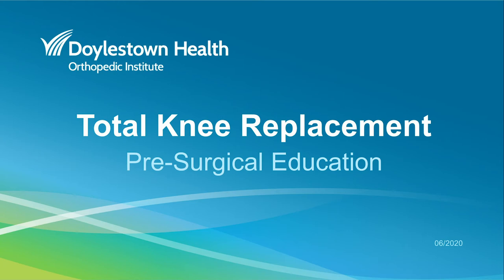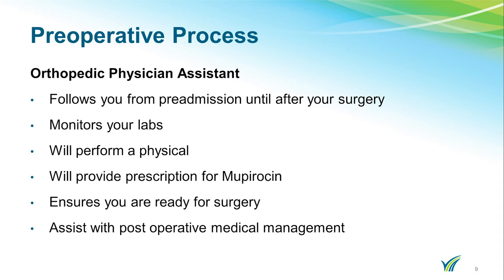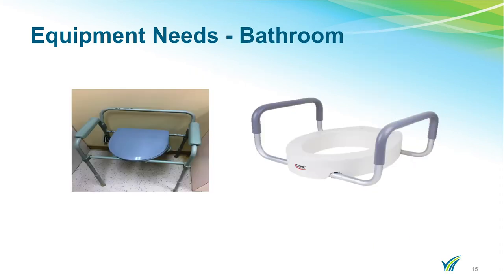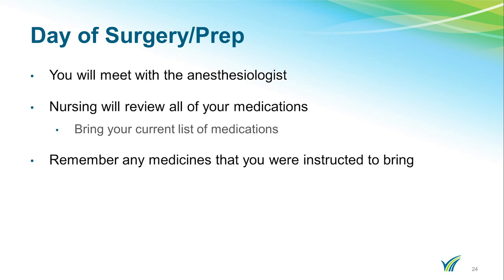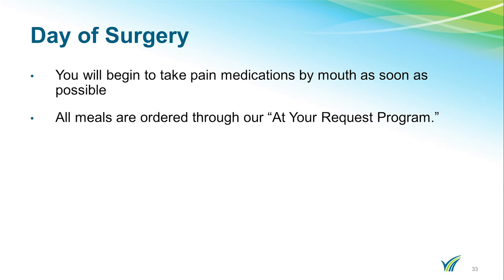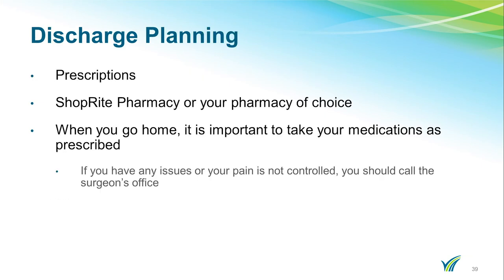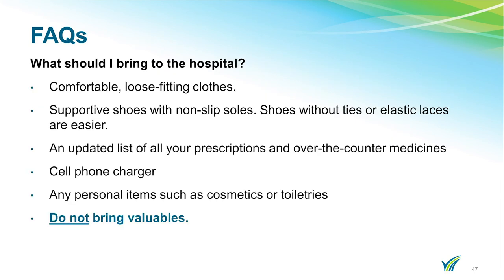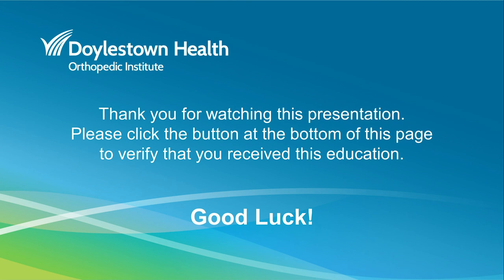Total Knee Replacement Pre-Operative Education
This pre-operative education video contains important information for patients preparing to undergo a total knee replacement at Doylestown Hospital.